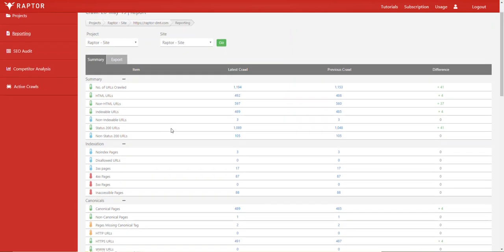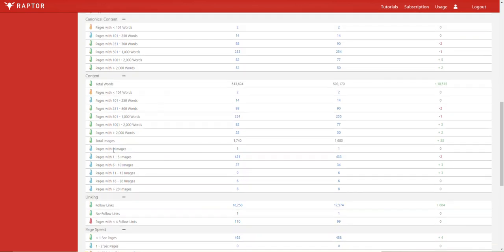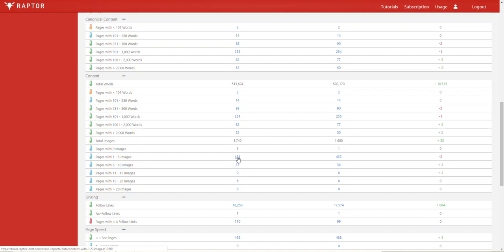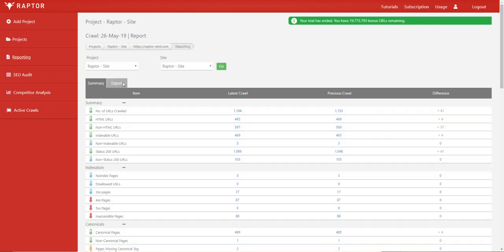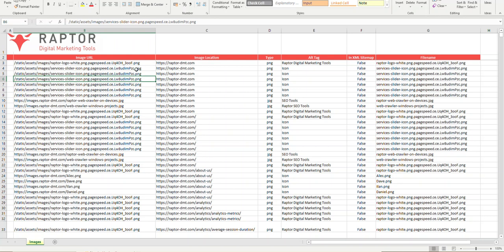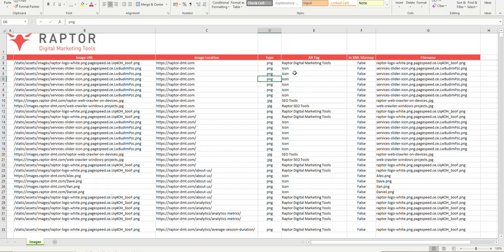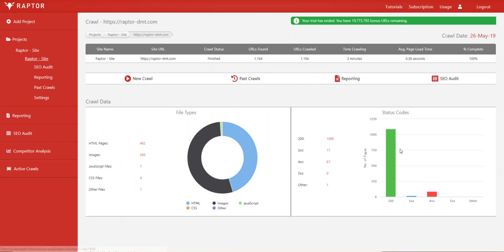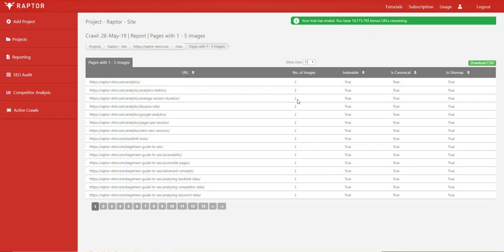Images Report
Quickly and easily export all images, their locations, file types, and Alt Tag text from within Raptor's web crawler.

This video is part of a set of video tutorials detailing how to use Raptor's Web Crawler and the features available.